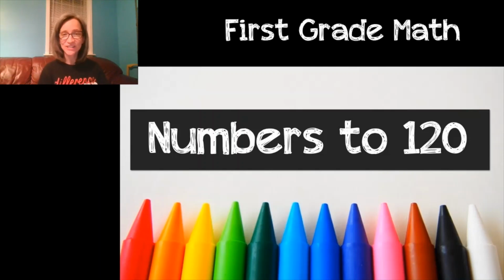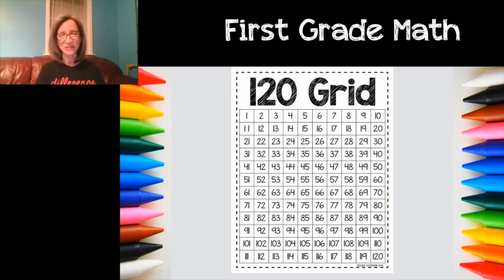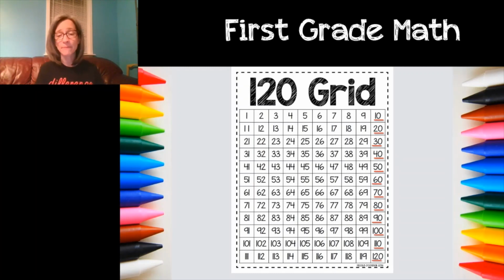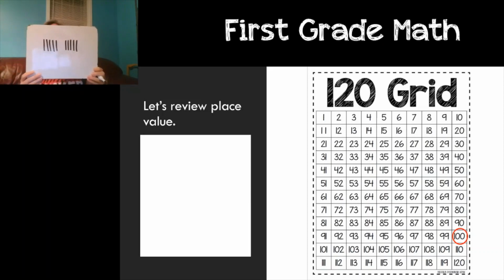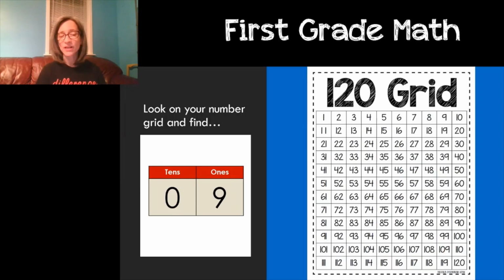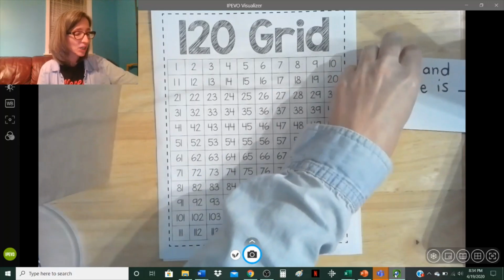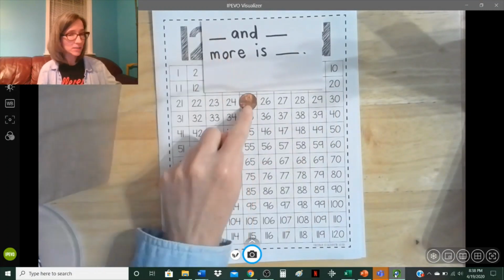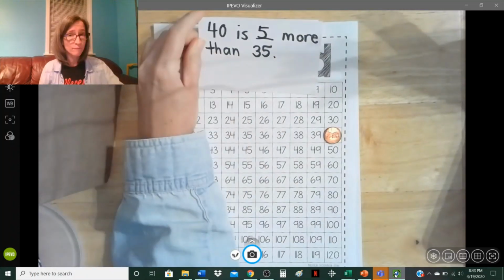Numbers to 120 pt1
First graders will practice recognizing and writing numbers to 120, counting to 120, skip counting within 120, and identifying numbers that are 1, 2, or 5 more than a given number within 120.